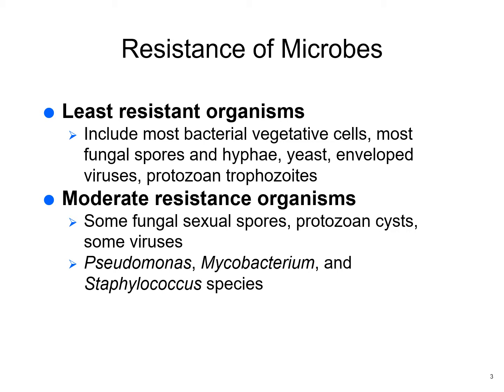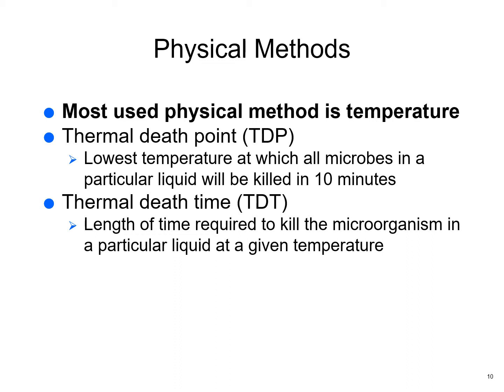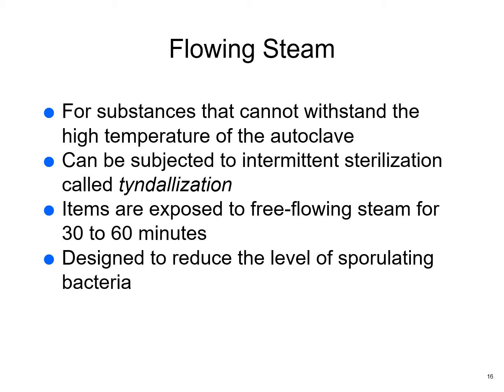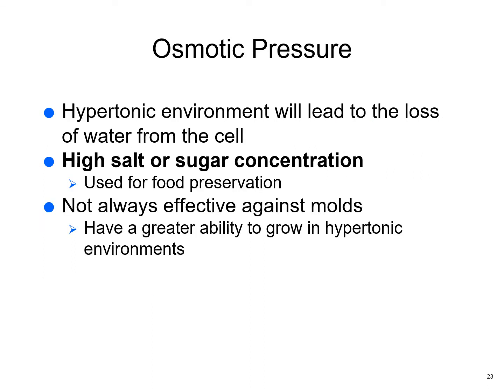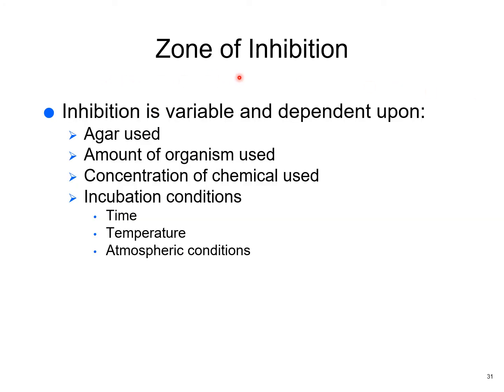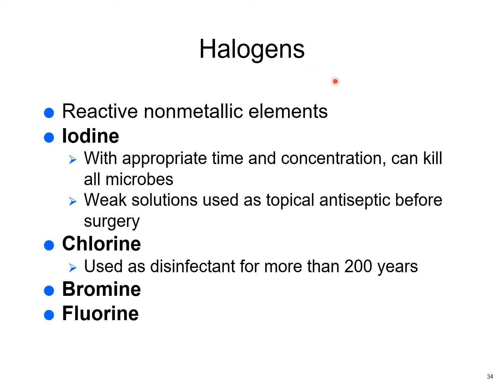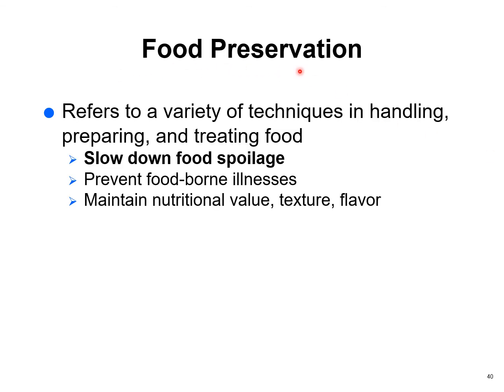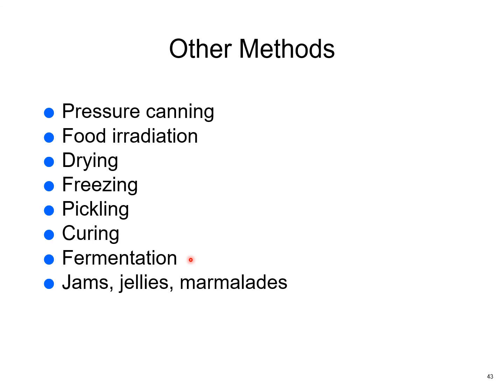007 Control of Microbes